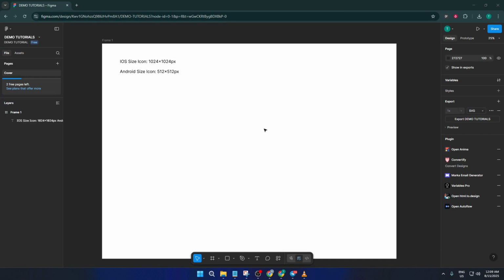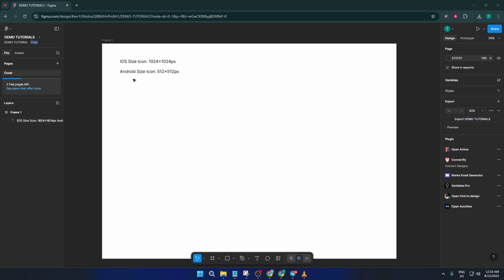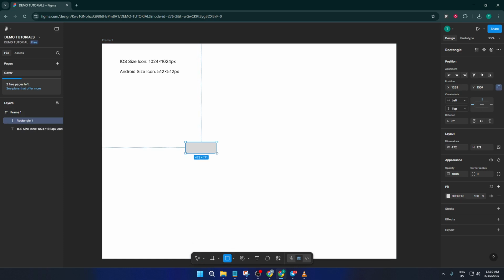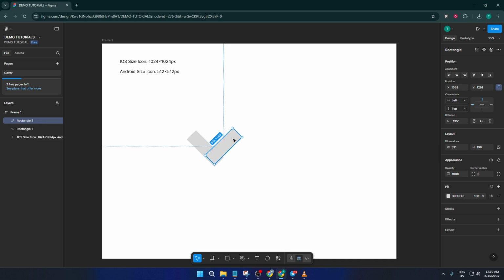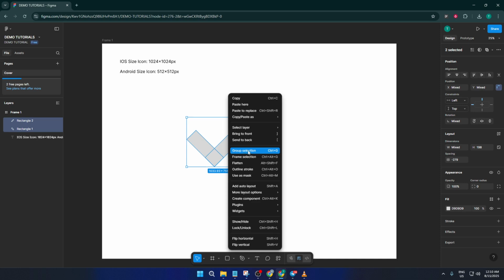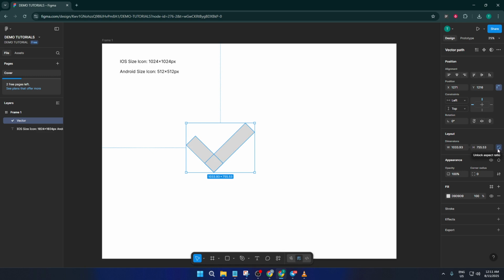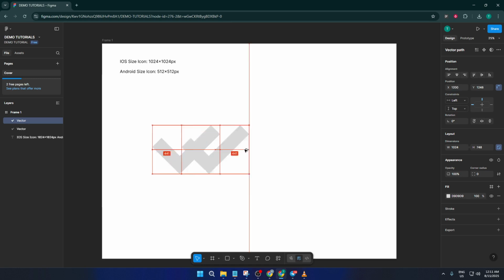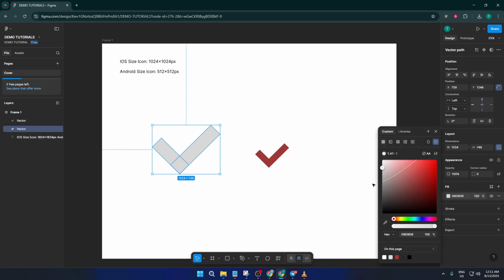How To Design Your Flutter App Icons using Figma for Beginners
Learn how to design Your Flutter App Icons using Figma with a clear, beginner-friendly walkthrough. This tutorial explains the essential tools, settings, and steps you need to complete the process efficiently while keeping your Figma workflow organized.